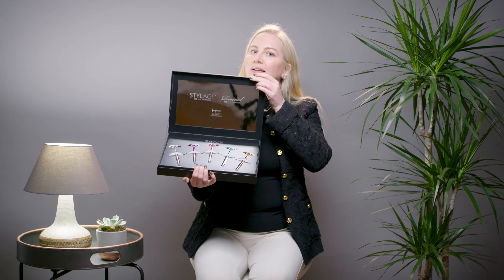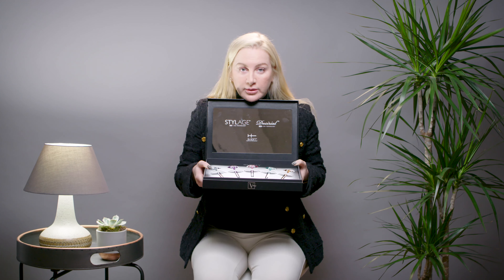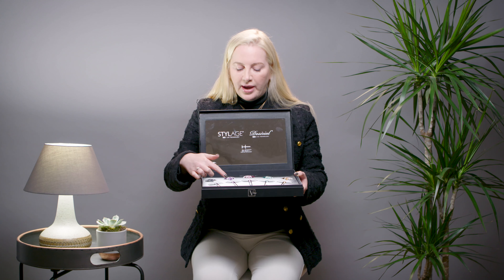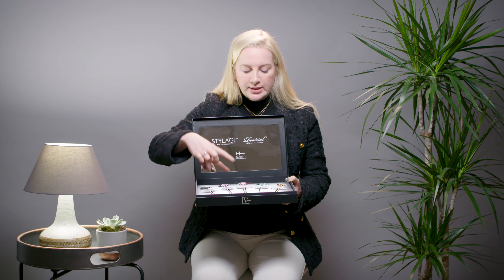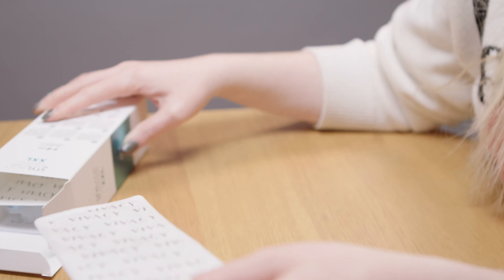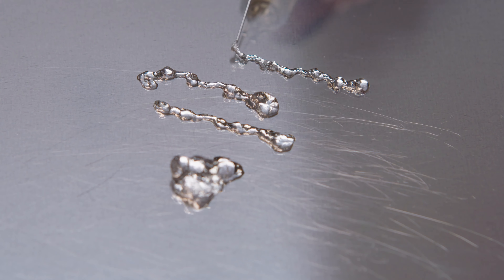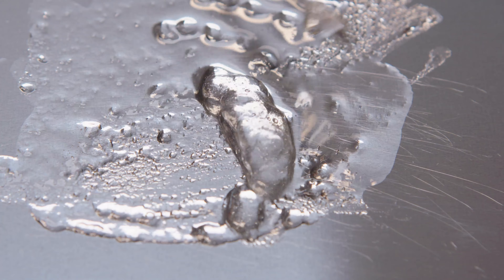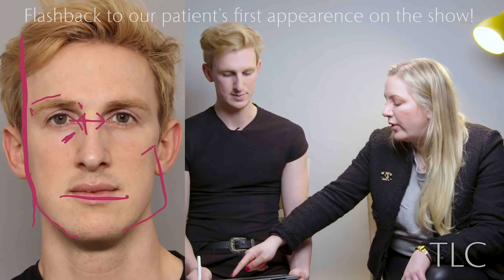STYLAGE XXL for Temple, Jawline, Chin & Cheeks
The sign of a good product is whether or not a practitioner would use it on themselves (100% yes I would!) and the addition of the antioxidant Mannitol is a really interesting concept 💡

Laboratoires VIVACY is a French manufacturer 🇫🇷 specialising in innovative injectable medical devices that contain hyaluronic acid and antioxidants for aesthetic treatments.

VIVACY is also the manufacturer of the DESIRIAL range which restores hydration, elasticity, tone and sensitivity of the vulvo-vaginal area.

👩 People in this video 👩🏽‍⚕️🧑🏼‍⚕️:
Dr Sarah Tonks @drsarahtonks & @thelovelyclinic (Instagram)
One of our lovely models- Thank You!! ✨

✨🥳🥳 we are OPEN for appointments!! 🥳🥳✨

Come & join the discussion on our Facebook community page to chat with other injectable-enthusiasts like yourself: